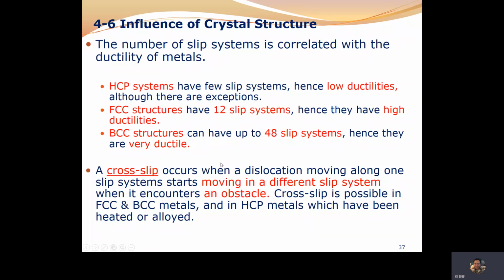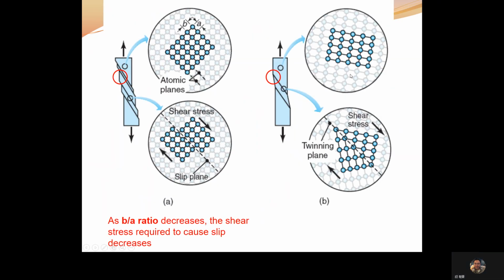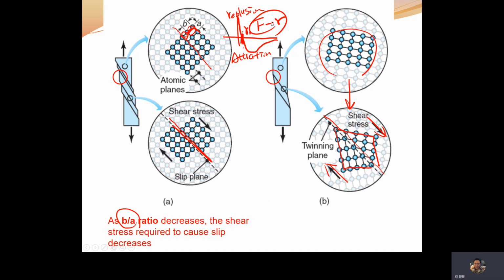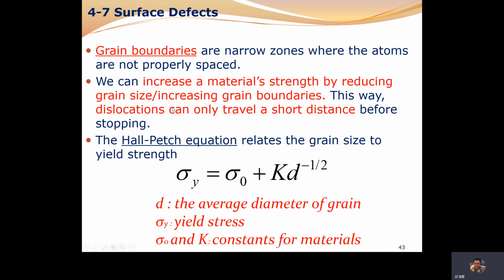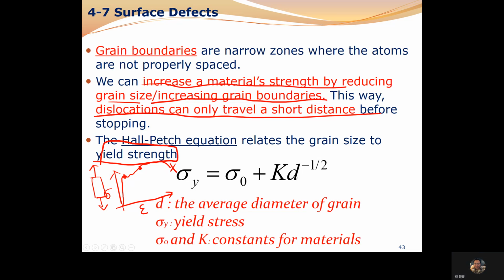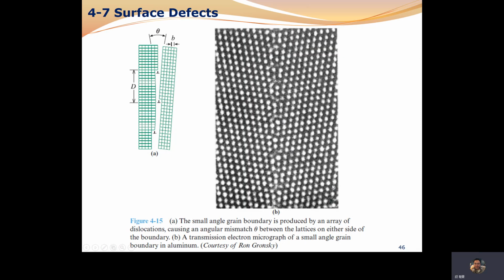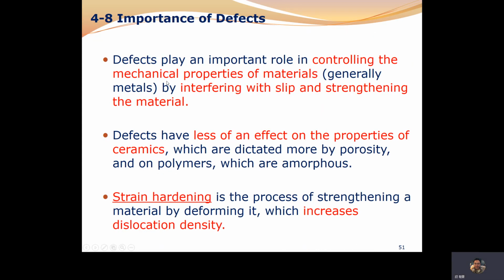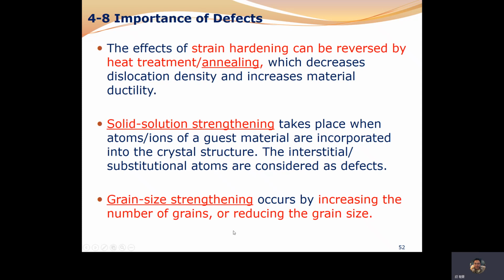Ch4-2 Imperfections in the Atomic and Ionic Arrangements 2